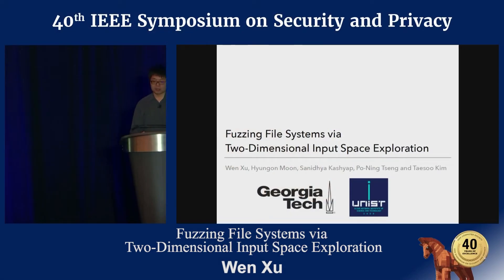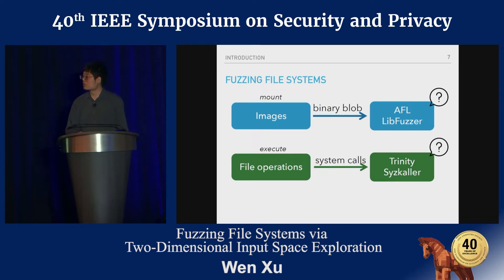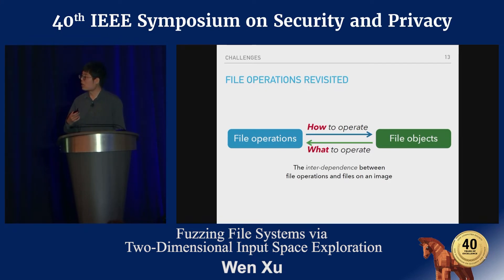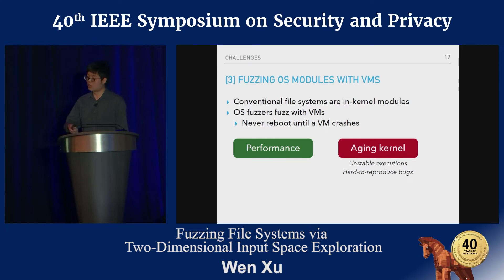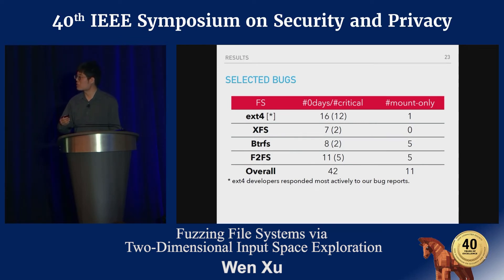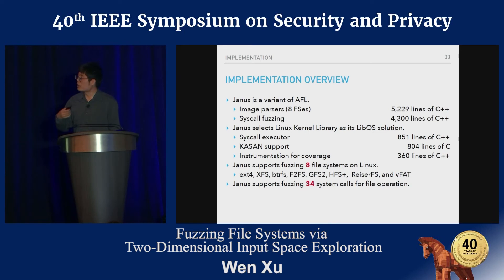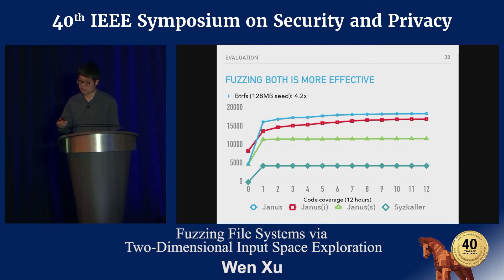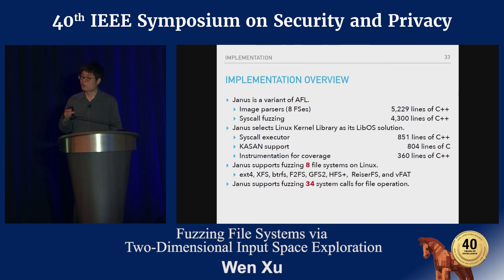Fuzzing File Systems via Two-Dimensional Input Space Exploration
Fuzzing File Systems via Two-Dimensional Input Space Exploration - Wen Xu
   2019 IEEE Symposium on Security & Privacy

File systems, a basic building block of an OS, are too big and too complex to be bug free. Nevertheless, file systems rely on regular stress-testing tools and formal checkers to find bugs, which are limited due to the ever-increasing complexity of both file systems and OSes. Thus, fuzzing, proven to be an effective and a practical approach, becomes a preferable choice, as it does not need much knowledge about a target. However, three main challenges exist in fuzzing file systems: mutating a large image blob that degrades overall performance, generating image-dependent file operations, and reproducing found bugs, which is difficult for existing OS fuzzers.
Hence, we present JANUS, the first feedback-driven fuzzer that explores the two-dimensional input space of a file system, i.e., mutating metadata on a large image, while emitting image-directed file operations. In addition, JANUS relies on a library OS rather than on traditional VMs for fuzzing, which enables JANUS to load a fresh copy of the OS, thereby leading to better reproducibility of bugs. We evaluate JANUS on eight file systems and found 90 bugs in the upstream Linux kernel, 62 of which have been acknowledged. Forty-three bugs have been fixed with 32 CVEs assigned. In addition, JANUS achieves higher code coverage on all the file systems after fuzzing 12 hours, when compared with the state-of-the-art fuzzer Syzkaller for fuzzing file systems. JANUS visits 4.19x and 2.01x more code paths in Btrfs and ext4, respectively. Moreover, JANUS is able to reproduce 88–100% of the crashes, while Syzkaller fails on all of them.